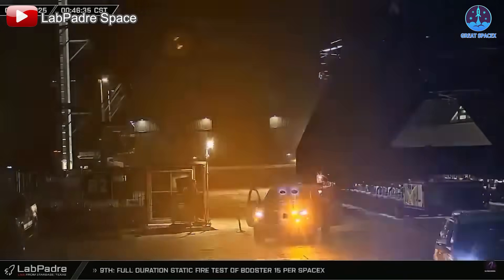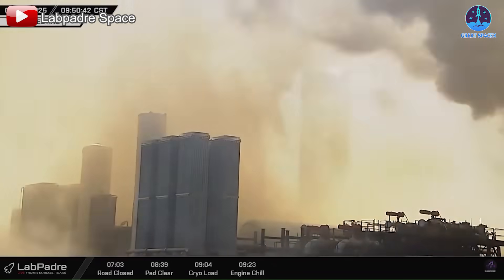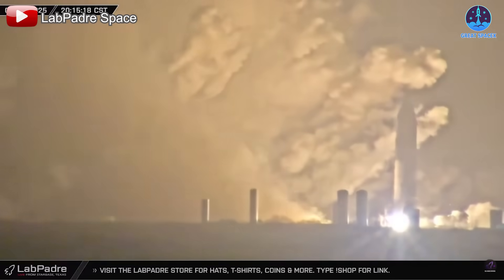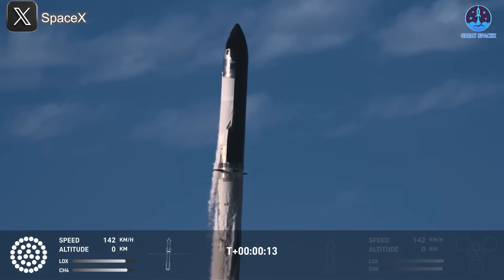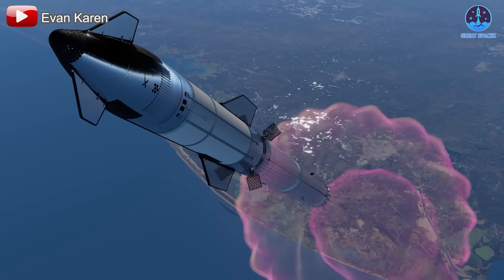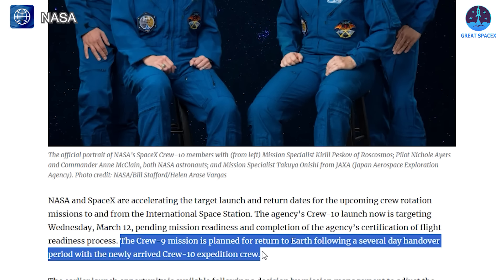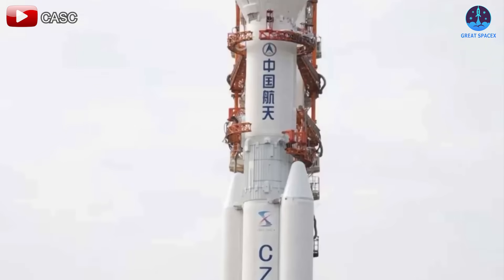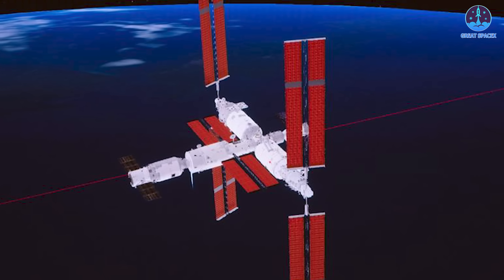Big POP!? SpaceX Performed Craziest Starship Test Frenzy Ever. Flight 8 Imminent...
00:00: Intro
00:49: S34’s static fire test
05:29: S32’s end
07:02: Updates on Crew-10
10:09: China Long March 8A’s first launch
Our video content is referenced by video sources at these sites:
HUGE THANKS TO:
When it comes to speed, especially in terms of progress, nothing quite can come anywhere near the pace seen with S34, especially as it just underwent a powerful test immediately after being moved – another significant step toward Flight 8.
Meanwhile, NASA and SpaceX have decided to swap Dragons to bring the two Starliner astronauts home as soon as possible.
And on the other side of the world, a new version of the Long March rocket has successfully launched its first mission.
Let’s dive into all of this on today’s episode of Great SpaceX!
Just a few days ago, Booster 15 (B15) shook up Starbase with a powerful static fire test, marking a major step forward in Flight 8 preparations.
With that milestone completed, all eyes naturally turned to the remaining piece of hardware for Flight 8—Ship 34 (S34).
Before this, the Ship transport stand had already arrived and was promptly moved into Mega Bay 2. By the end of February 9, S34 was lifted onto the stand and then transported to Massey for testing.
To be honest, I didn’t expect S34 to undergo testing immediately after the move. But to my surprise, everything happened much faster than anticipated.
Supporting this, a road closure schedule was posted for February 12, with closures from 12 a.m. to 4 a.m. and again from 6 p.m. to 10 p.m. Initially, it was uncertain whether these closures were for Test Tank 16 or S34, but one thing was clear—S34 needed to complete testing soon to stay on track for Flight 8.
By the morning of February 11, the first signs of an upcoming test were evident as S34’s flaps were deployed one by one. By the afternoon, heavy venting was observed at Massey, lasting well into the evening along with the fuel loading process.